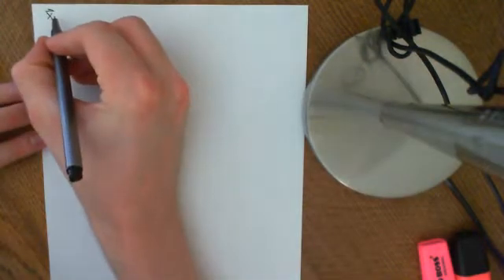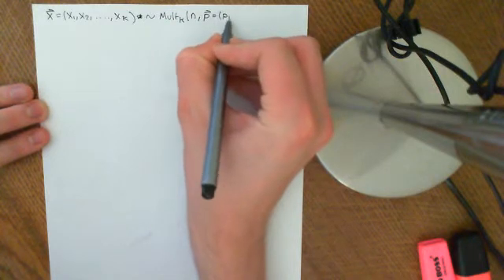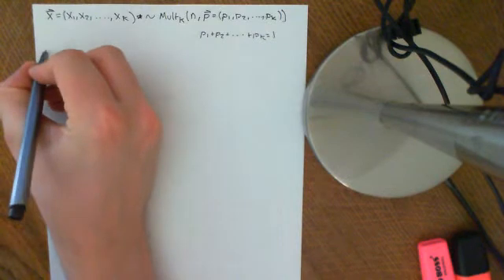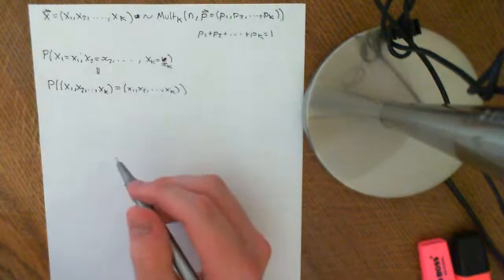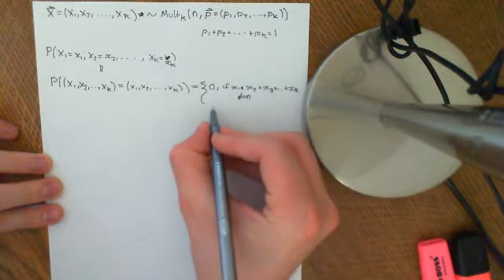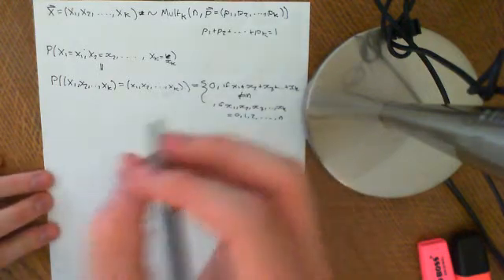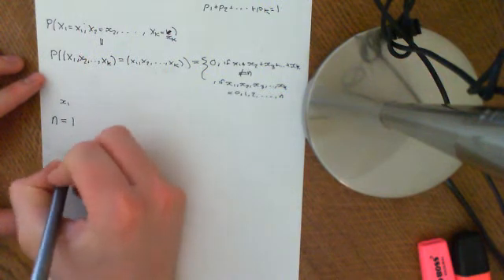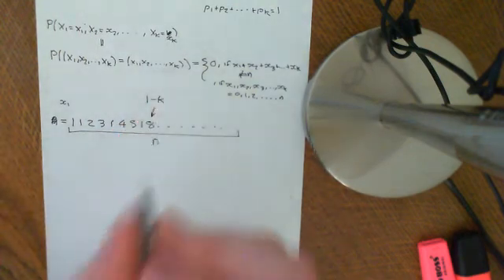The Multinomial Distribution Part 2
We begin the derivation of the Probability mass function for the multinomial distribution.